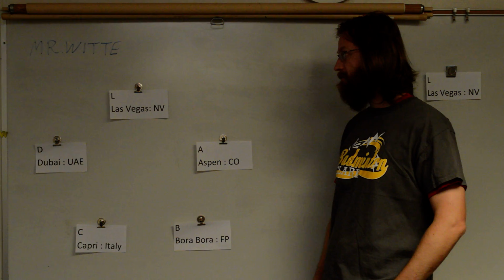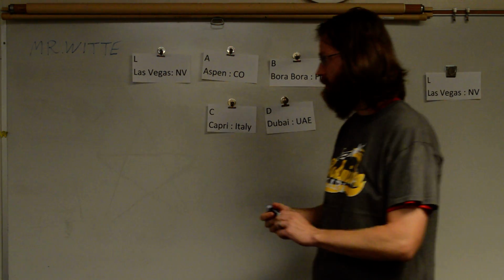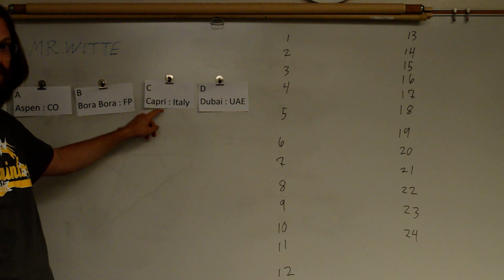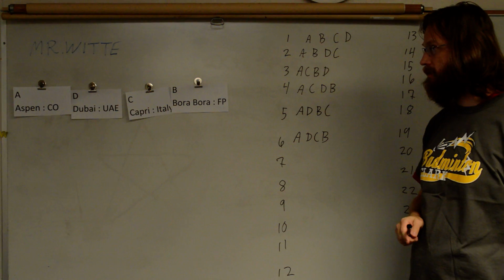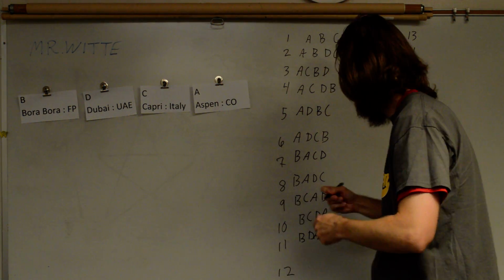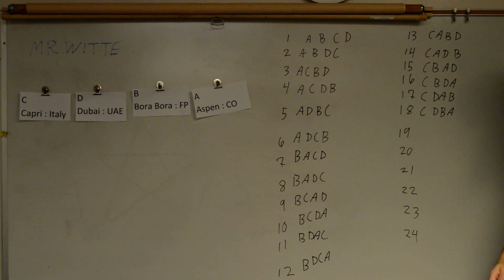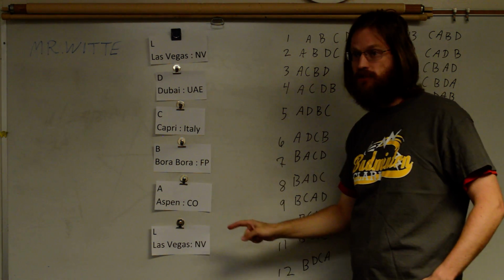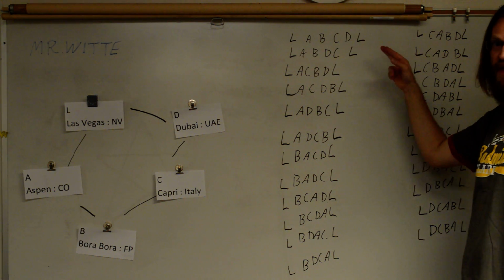Permutations with four items. Hamilton Circuit and Brute Force Method for optimal solution.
In this video I show how to make a list of all possible permutations with four items.  I then discuss how this relates to Hamilton Circuit and using the Brute Force Method to solve for the optimal solution.